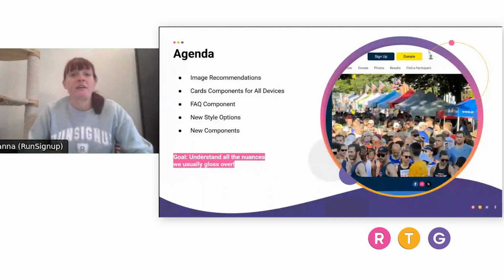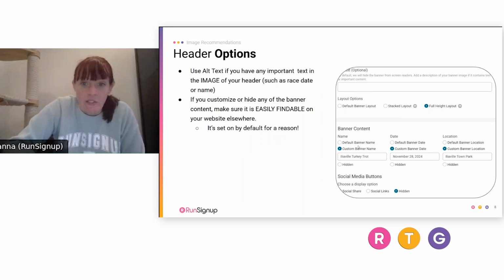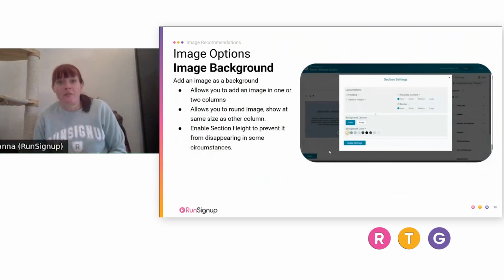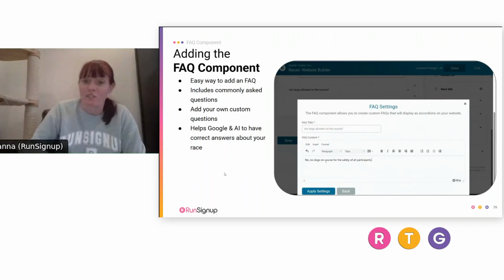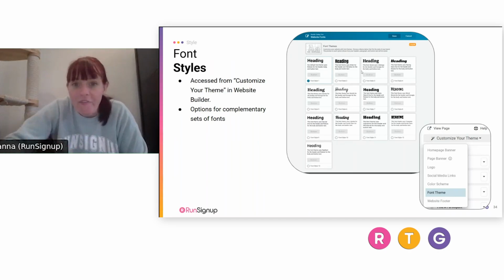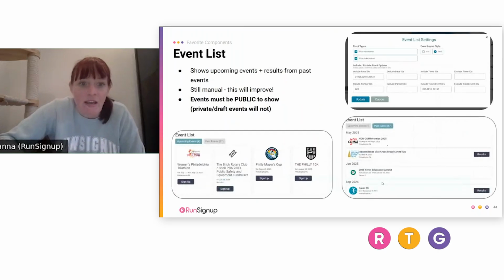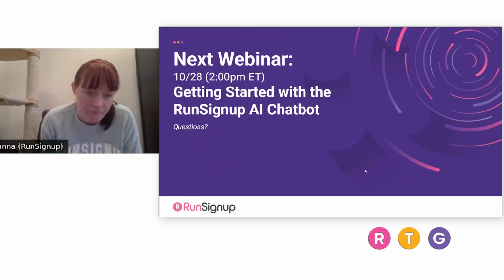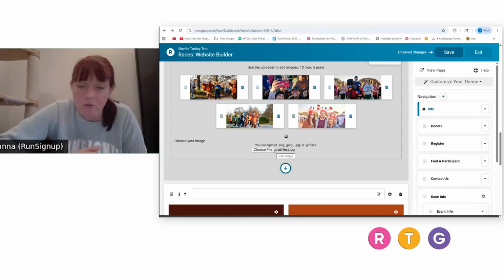RunSignup 201: Taking Website V2 to the Next Level